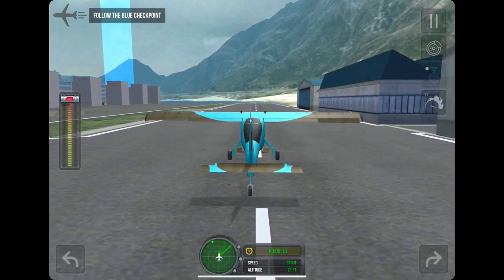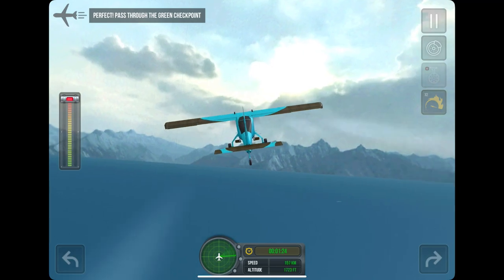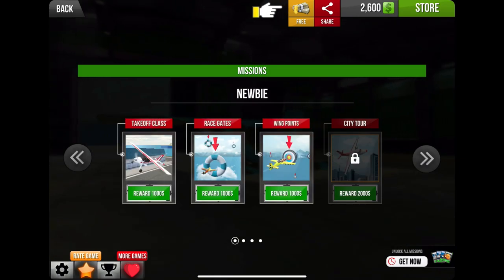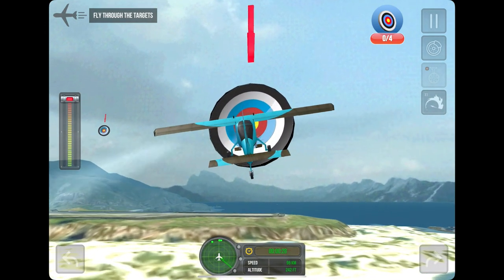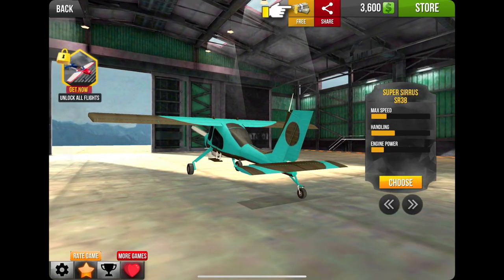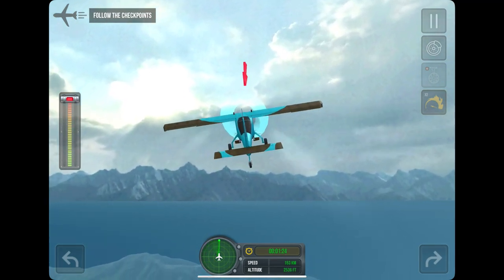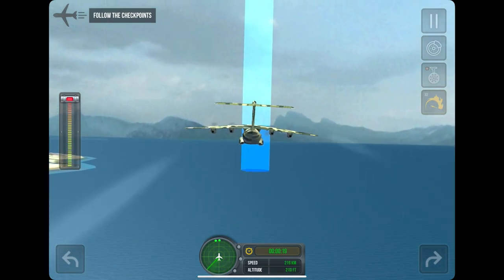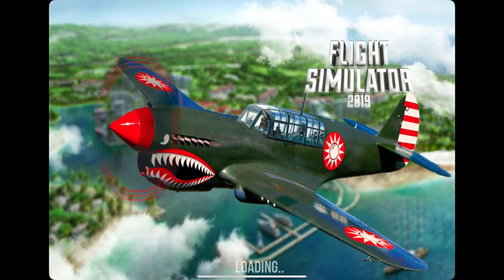Flight Simulator 2021: Pilot - Gameplay Walkthrough (Android/ iOS)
FLIGHT SIMULATOR 2019: PILOT
Putting gamers in the cockpit of the most advanced flight simulator ever developed, this game delivers the most comprehensive flight simulation experience ever created through photorealistic visuals, intense action, a multitude of authentic and futuristic aircraft to travel, and even an immersive storyline! Feel the Rush of Superior Air Power

Soar in any part of the world and explore landscapes, airports, aircraft carriers in high resolution with radar maps, 3D buildings, runways, and procedures. Unleash your inner maverick, become a flight pilot & fly across the globe to conquer the skies! Aerial piloting has never looked or felt better!

Features
+ Innovation In The Sky: Breathtaking clouds coupled with highly detailed aircraft and photorealistic scenery make this the most engaging flight simulator to date.
+ Multiple sectors featuring high definition satellite imagery, detailed topography and all major airports with precise runway and taxiway layouts
+ Tons of real-life planes: from Airbus & Boeing to Learjet & Supersonic Jets, from airliners to military aircraft.
+ Fun and challenging missions: emergencies, rescue missions, rough landings, transport and even more.
+ Immersive scenario: explore a huge open-world map with beautifully rendered cloudy skies and highly detailed cityscapes enhance the sense of unparalleled speed and set the stage for the most engaging aerial experience.
+ Intuitive mobile controls (tilt, buttons, and joystick) and addicting gameplay that provide unprecedented immersion.
+ Play it anywhere: Flight Simulator 2019: Pilot does not require any internet connection.